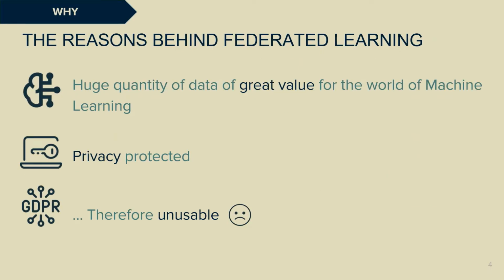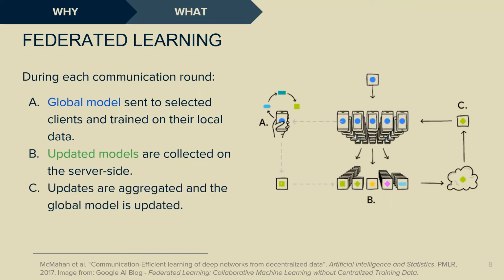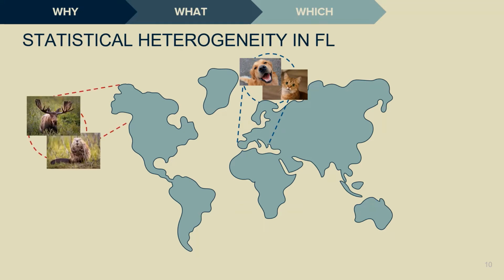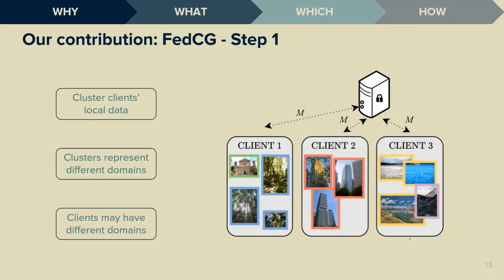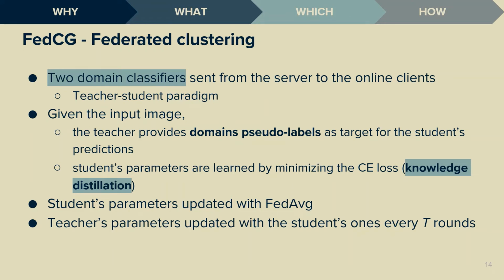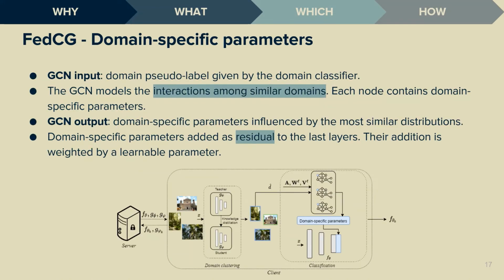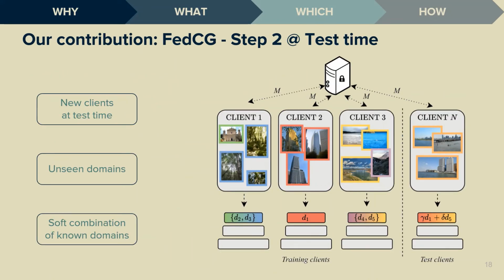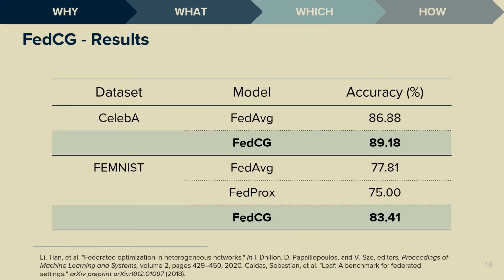[CVPRW 2021] Cluster driven Graph Federated Learning over Multiple Domains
Federated Learning (FL) deals with learning a central model (i.e. the server) in privacy-constrained scenarios, where data are stored on multiple devices (i.e. the clients). The central model has no direct access to the data, but only to the updates of the parameters computed locally by each client. This raises a problem, known as statistical heterogeneity, because the clients may have different data distributions (i.e. domains). This is only partly alleviated by clustering the clients. Clustering may reduce heterogeneity by identifying the domains, but it deprives each cluster model of the data and supervision of others. Here we propose a novel Cluster-driven Graph Federated Learning (FedCG). In FedCG, clustering serves to address statistical heterogeneity, while Graph Convolutional Networks (GCNs) enable sharing knowledge across them. FedCG: i) identifies the domains via an FL-compliant clustering and instantiates domain-specific modules (residual branches) for each domain; ii) connects the domain-specific modules through a GCN at training to learn the interactions among domains and share knowledge; and iii) learns to cluster unsupervised via teacher-student classifier-training iterations and to address novel unseen test domains via their domain soft-assignment scores. Thanks to the unique interplay of GCN over clusters, FedCG achieves the state-of-the-art on multiple FL benchmarks.